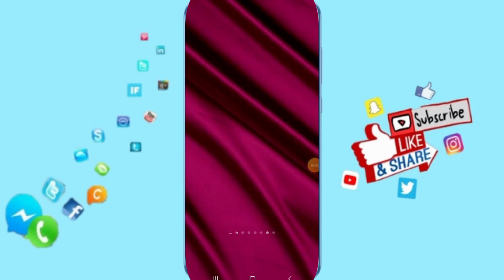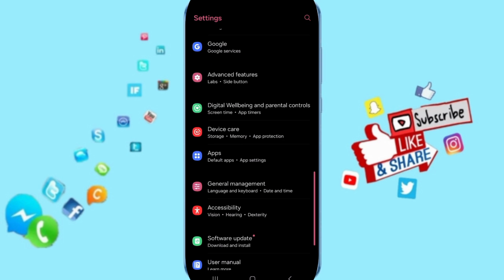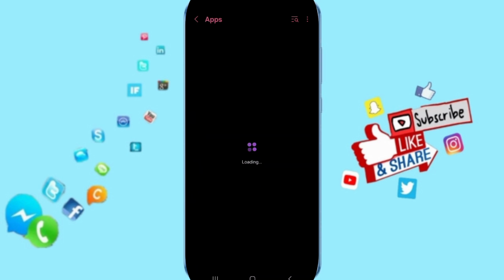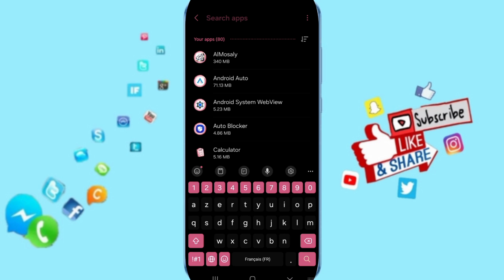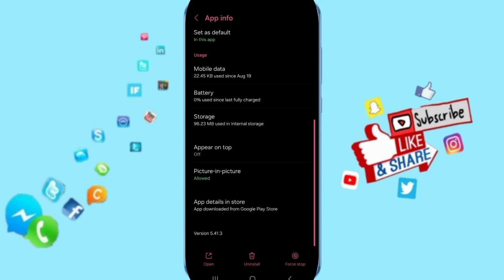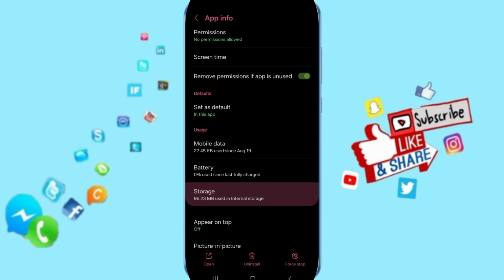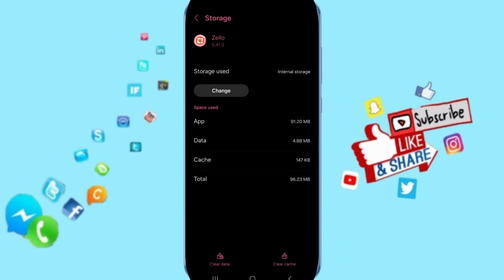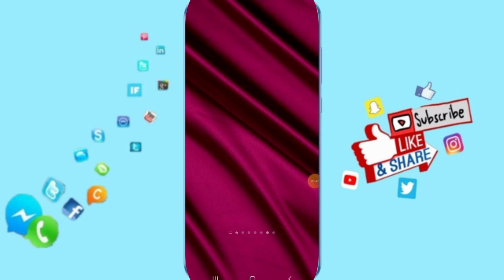How To Fix And Solve Server Error On Zello App | Final Solution